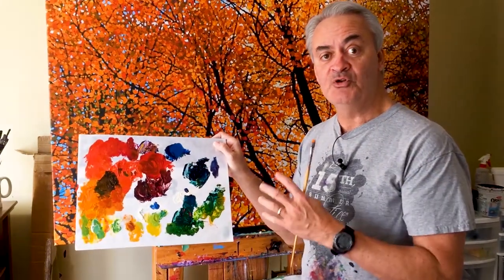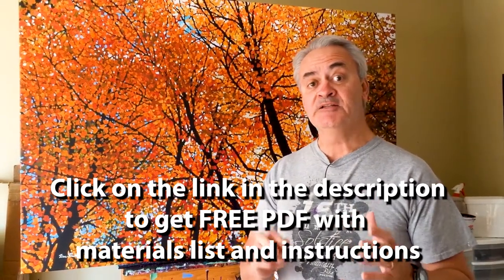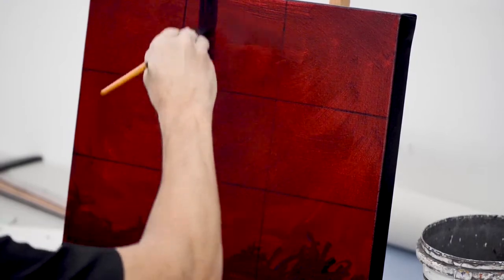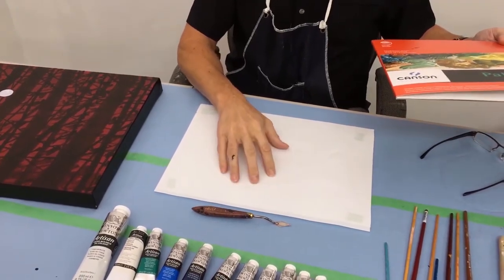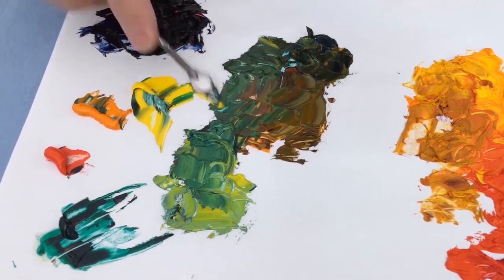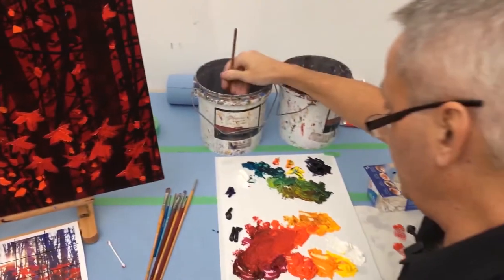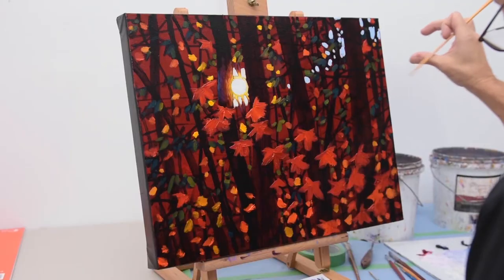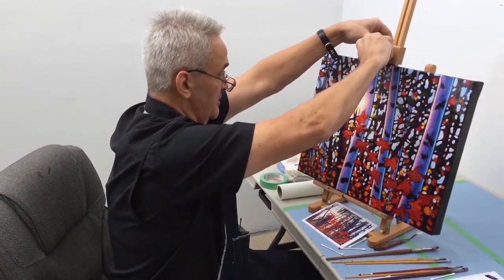How to Paint With Water Soluble Oils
How do you paint with water soluble oils.
Follow me as I complete one of my signature sun through the trees paintings from start to finish. I will show you How & Why I Tone My Canvas Red. How I Mix My Paints. How To Paint Birch Trees. How To Paint The Sun. Why I Paint The Sky Last and much much more.

Click on the link above to get my free PDF of the materials list and instructions.